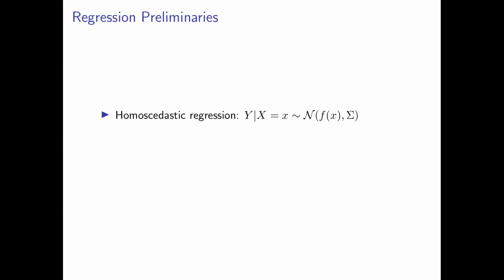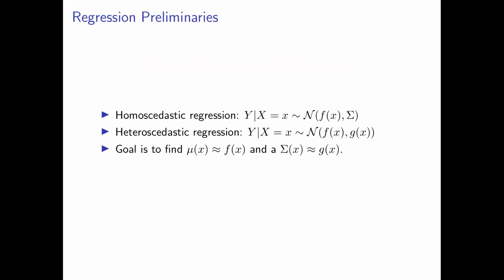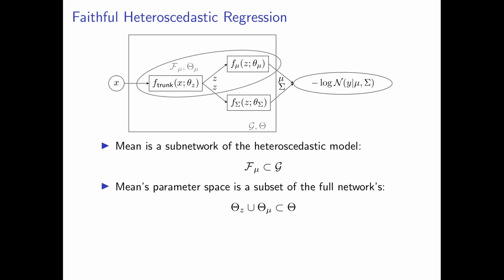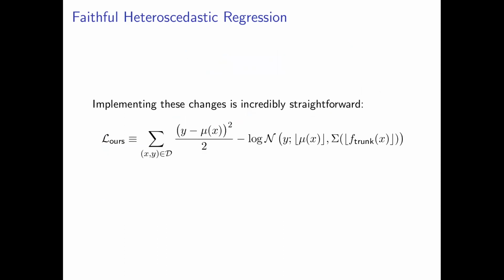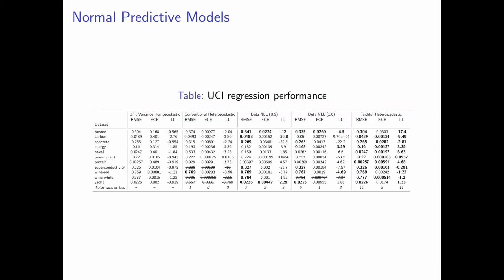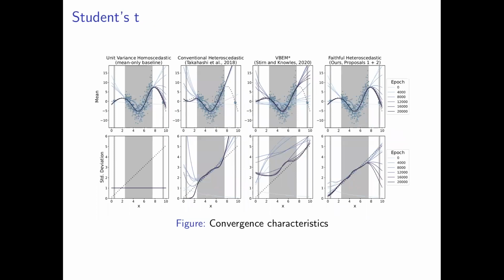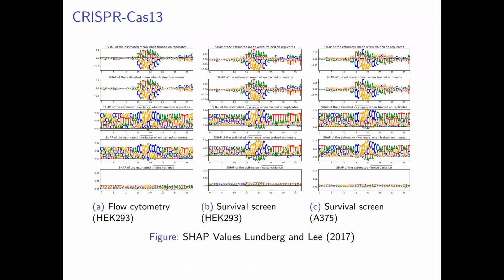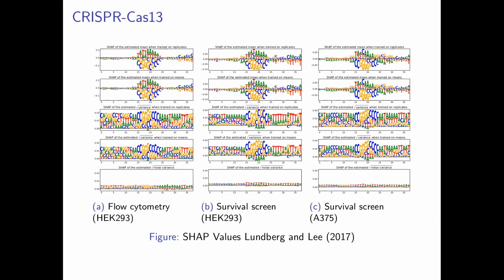Faithful Heteroscedastic Regression with Neural Networks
This video describes our paper that is appearing at the 26th International Conference on Artificial Intelligence and Statistics (AISTATS 2023).